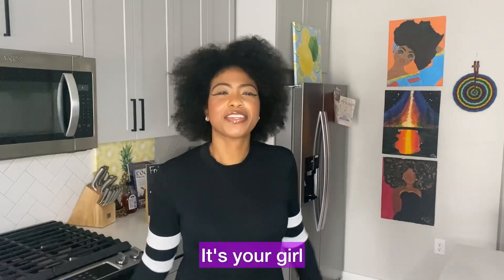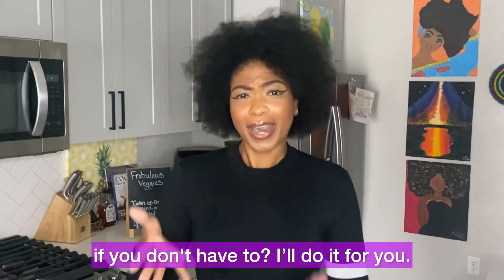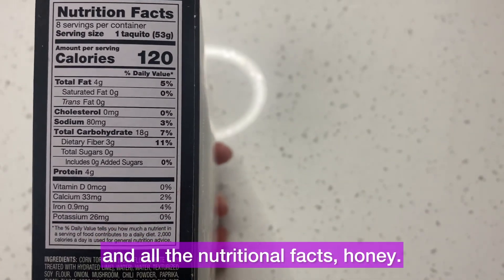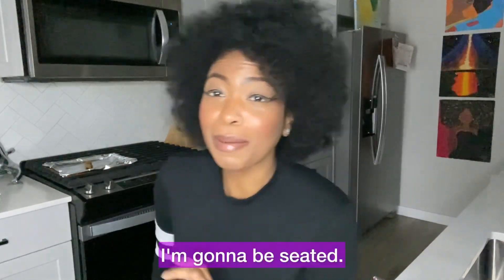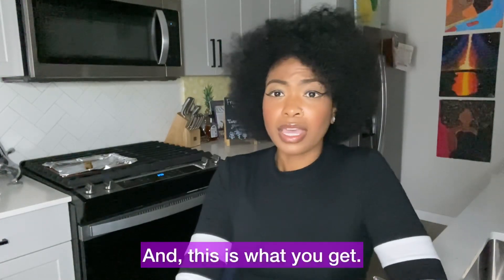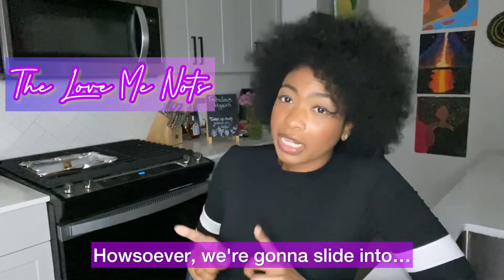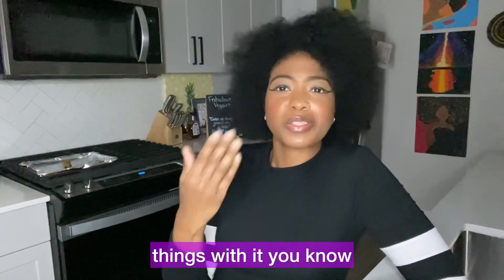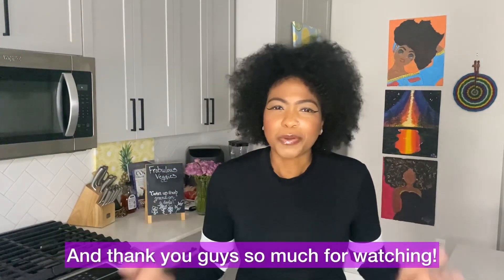Starlite Cuisine’s Plant Based Beefy Taquitos - Taste test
First food review of the year!!

For this week’s store run I had taquitos on my mind. I came across Starlite Cuisine’s Plant Based Beefy Taquitos.

Check out my full taste test review on my channel 📺 Frobulous Veggies